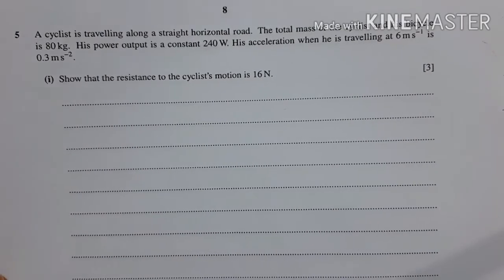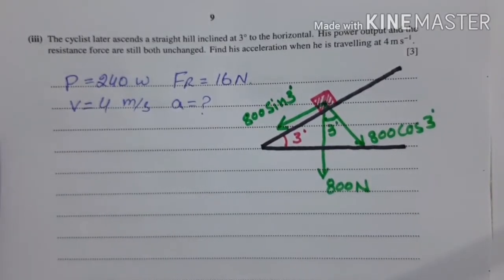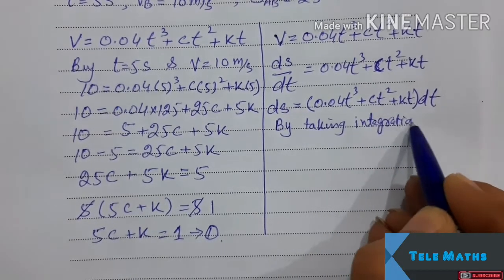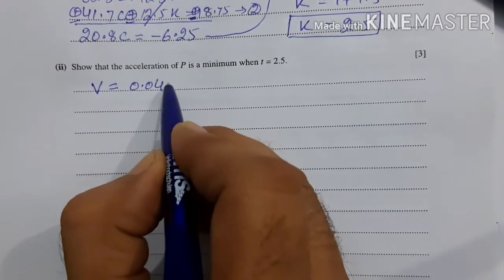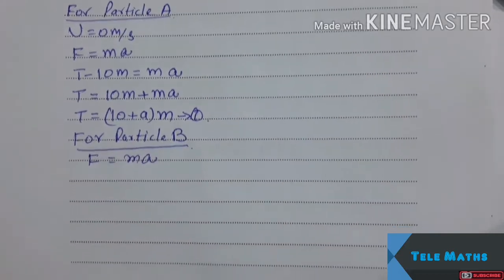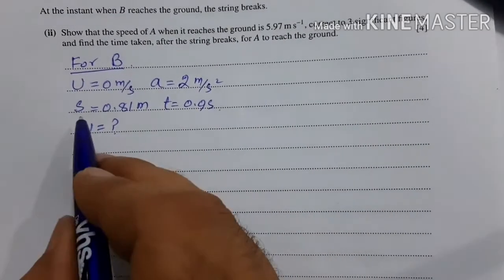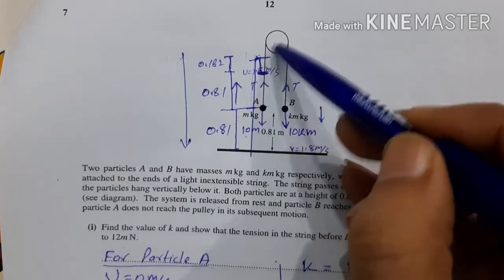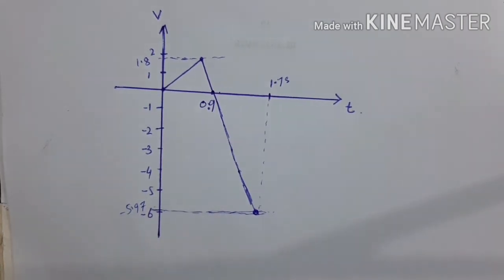9709/w19/qp 43 (2/2)